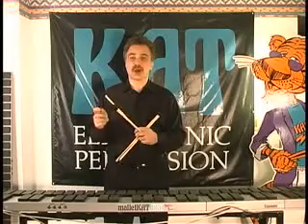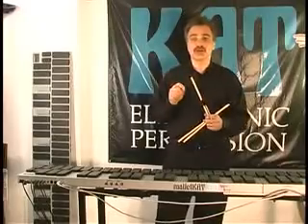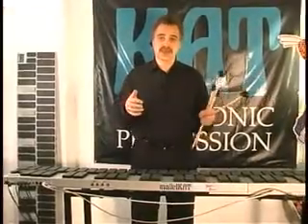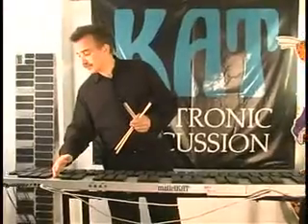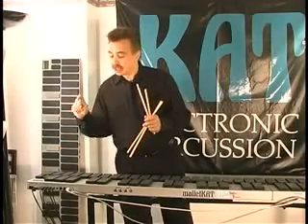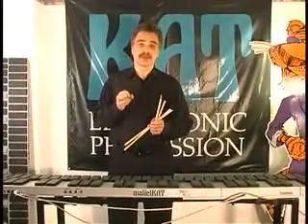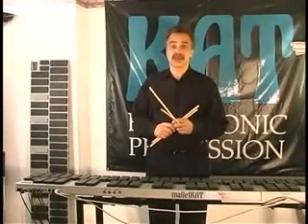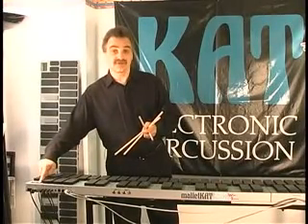Chain Mode large mpg